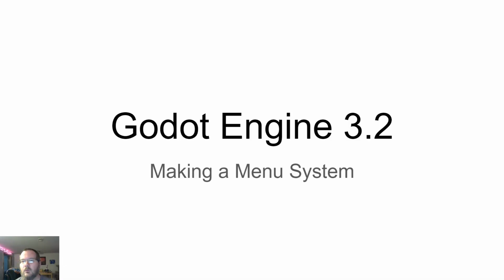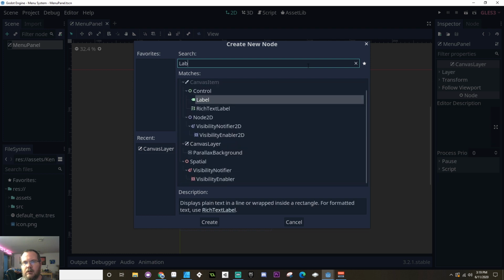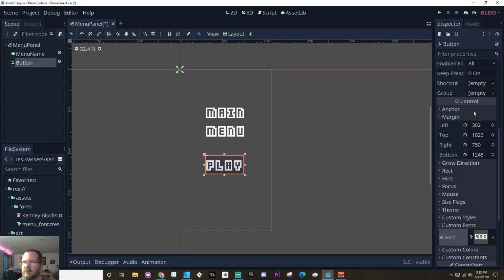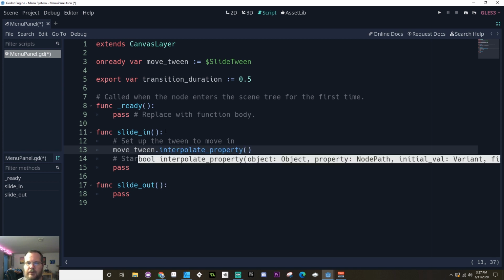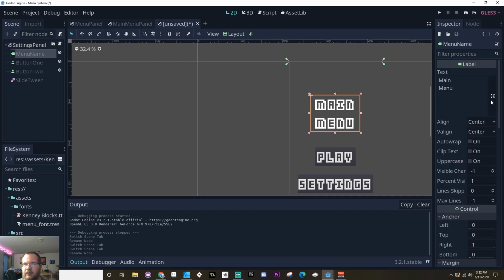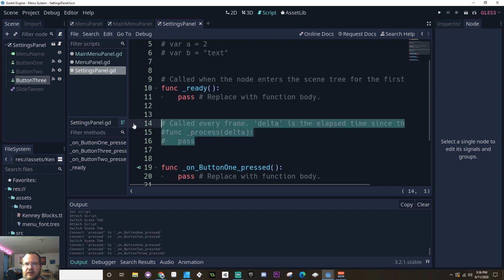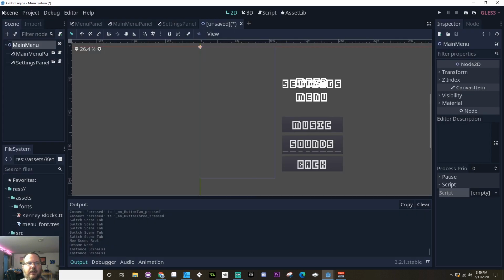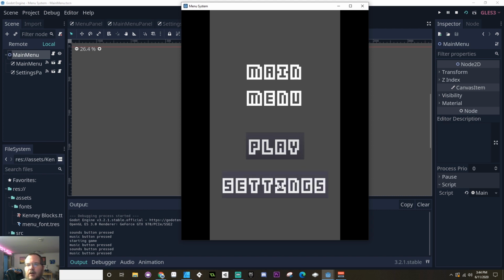Making a Simple Menu System in Godot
Hey everyone.  Today I'm looking at making a simple menu system in Godot for new projects.  Enjoy!